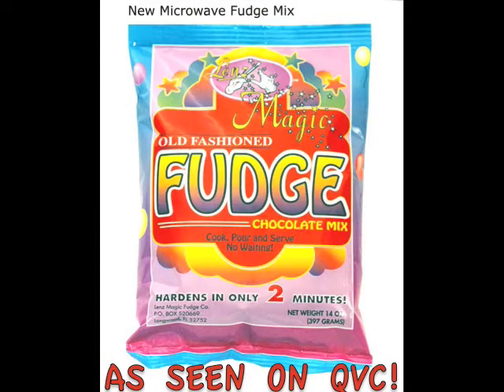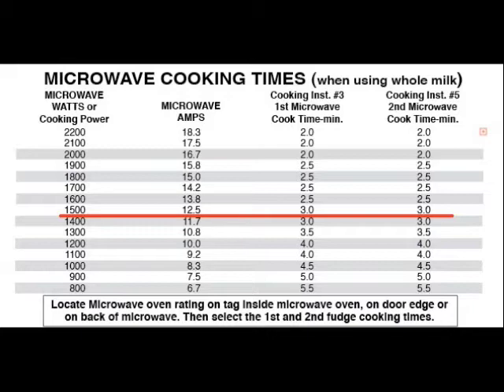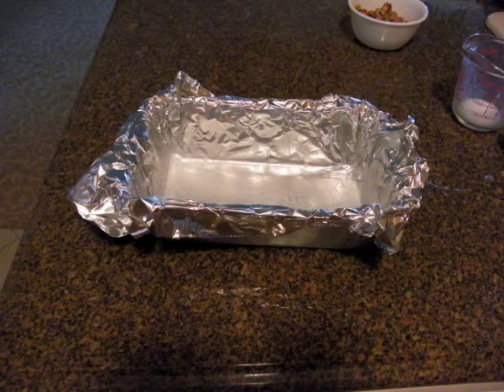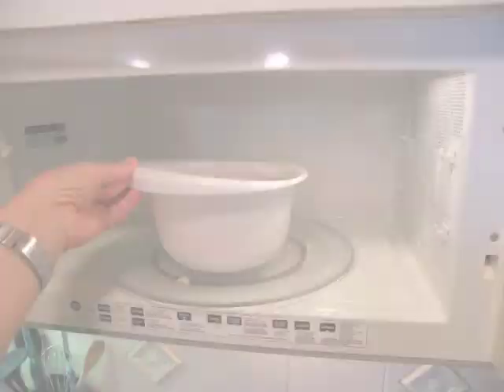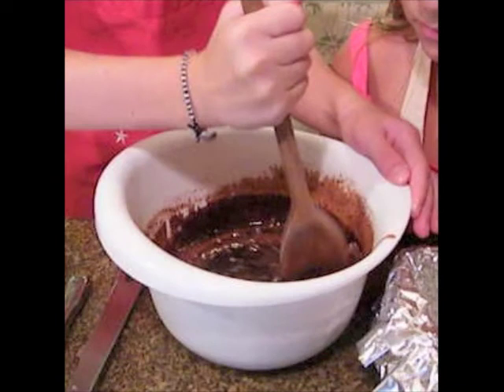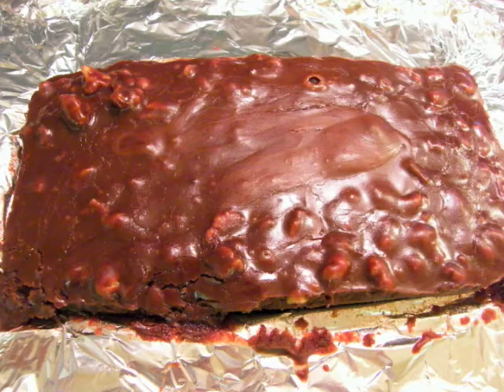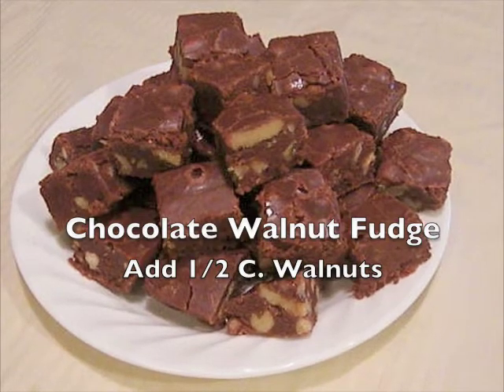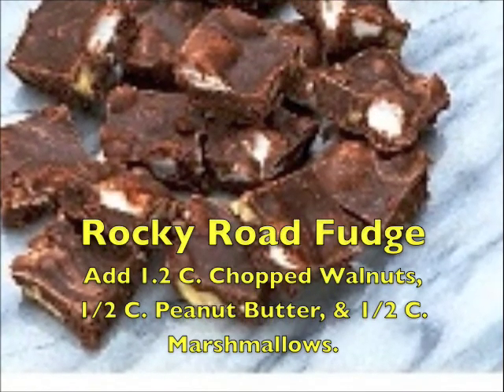Microwave Cooking Demonstration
Fudge Cooking demonstration showing how to make gourmet fudge using Lenz Magic Fudge Chocolate Mix.